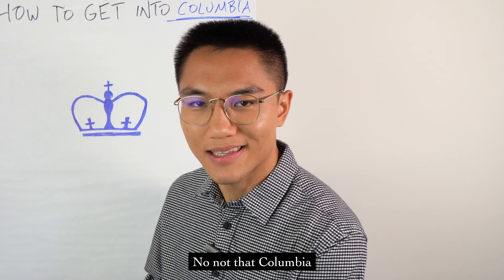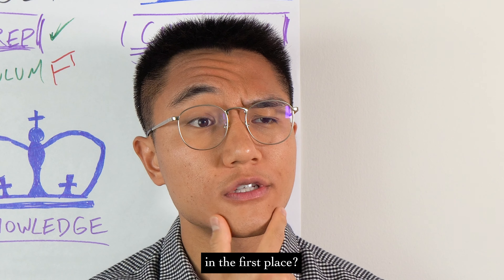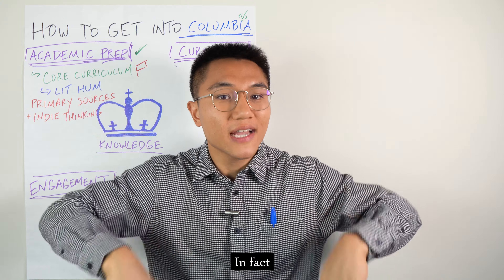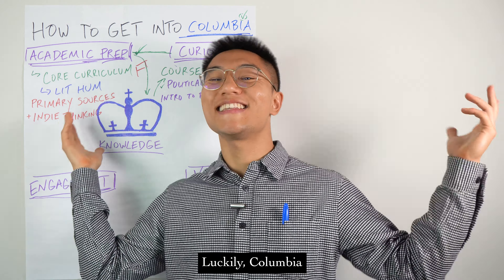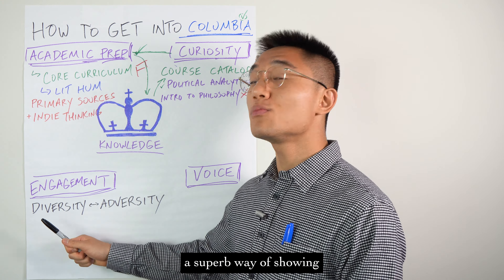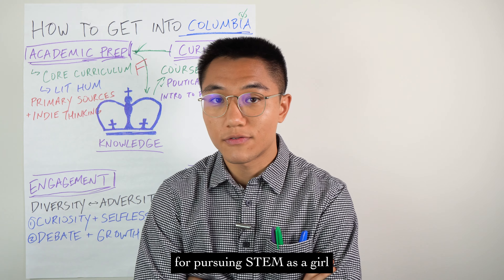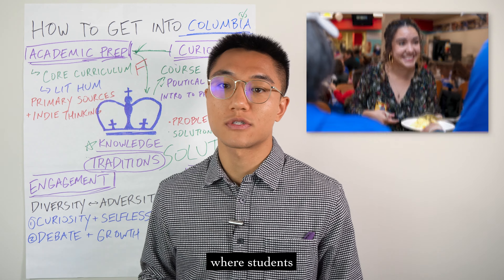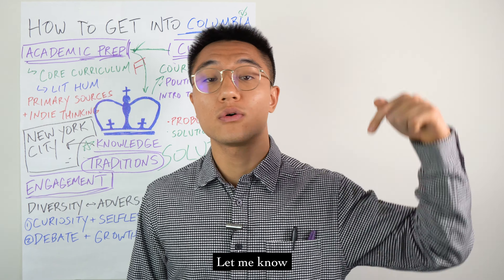How to Get Into Columbia | The #1 Video You Need to Watch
Now Columbia is unique in that it’s one of the only top colleges to clearly articulate the 5 key points it wants students to hit in their application. Honestly, I wish other schools did this so props to Columbia admissions for making this so crystal clear...

Time Stamps
0:00 So you want to be a Columbia lion!
0:40 Academic Preparation + Columbia’s Core Curriculum
2:40 Use the Columbia Course Catalog!
3:02 MUST KNOW Application Concept!
3:33 Conveying Curiosity
4:43 Engagement with Others
5:50 Voice
6:50 Reference Columbia Traditions!
7:33 Talk about NYC!

Hi! We're Kevin and Jeffrey, two Yalies who founded the ElevatEd School, a platform dedicated to helping you articulate and express your most authentic self. We teach creative writing, critical thinking, communication skills, applying to college--- you name it!